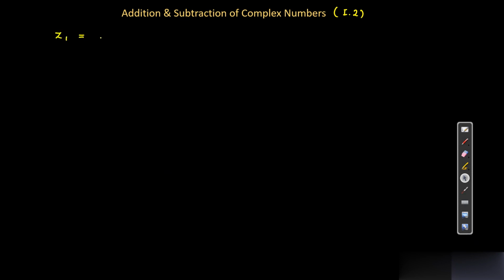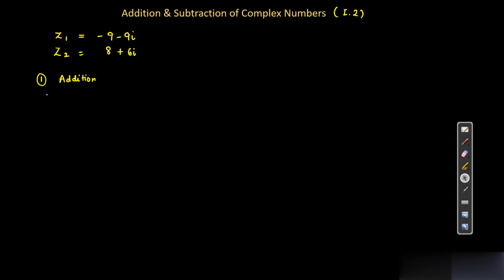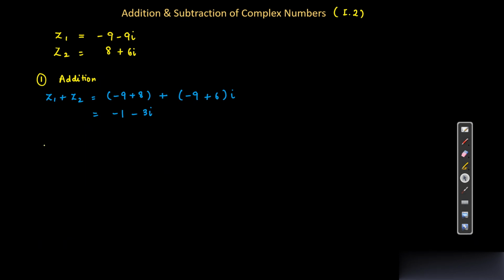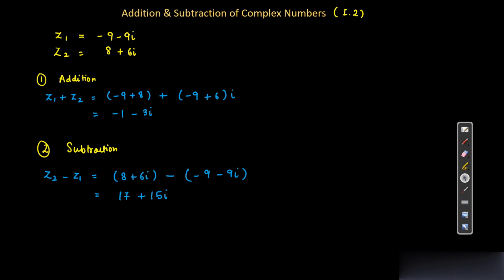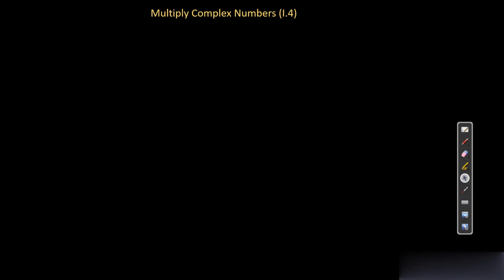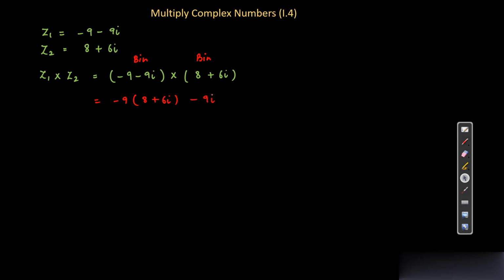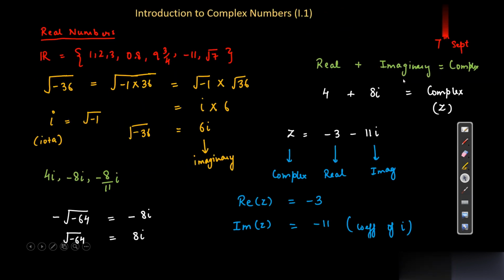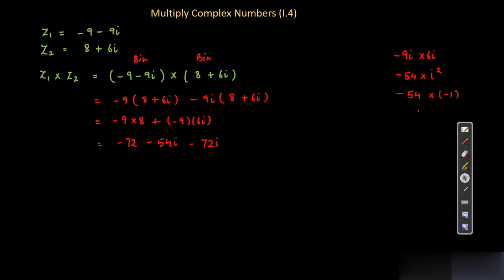A2.L2 How to add, subtract, multiply 2 complex numbers?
After watching this video, you will be able to add, subtract, and multiply two complex numbers.

Looking for in-depth Algebra 2 classes?

Reserve your 2 free classes at -

Related Queries -

add complex numbers
complex number addition subtraction multiplication division